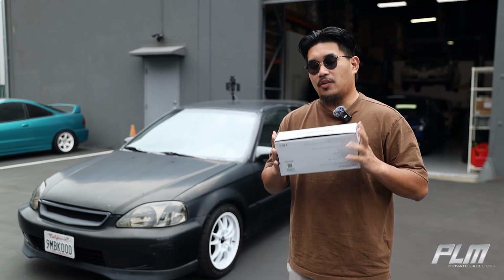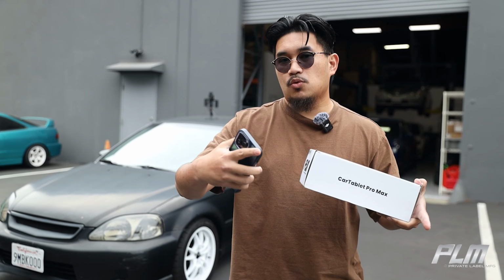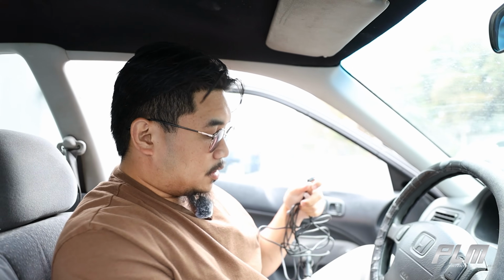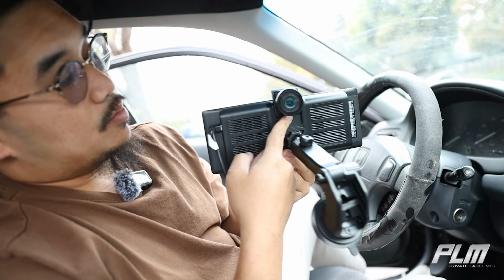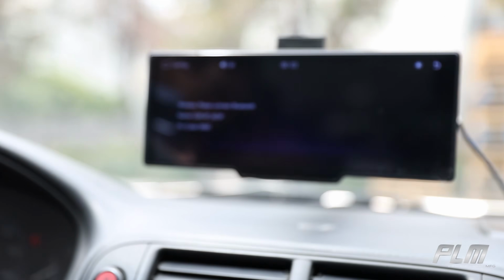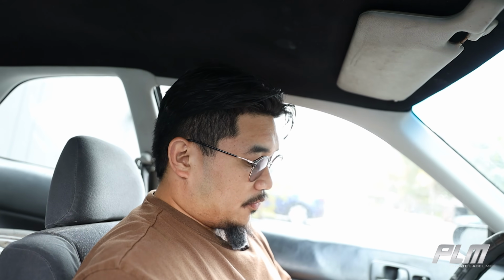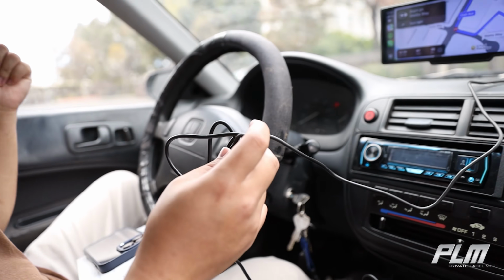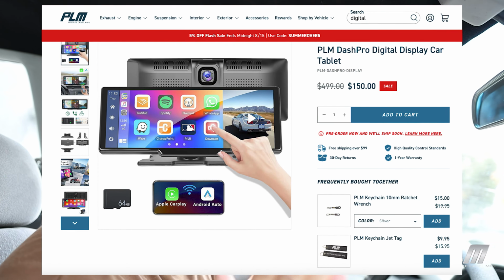Installing a HUGE Apple Carplay in my 1996 Honda Civic EK!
In this video, we will be installing this 10.26" Aftermarket Apple Carplay in my 29 year old car, Honda Civic EK Hatchback.